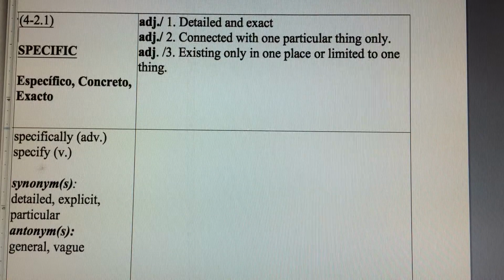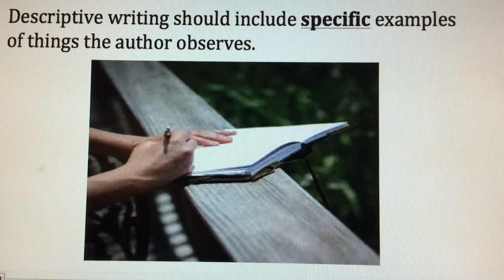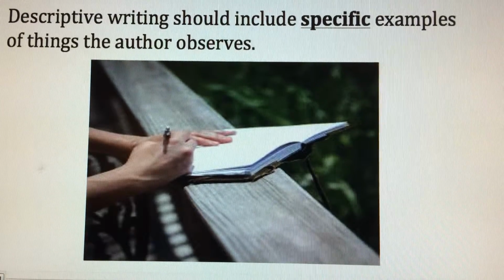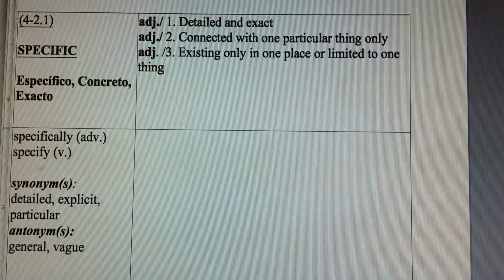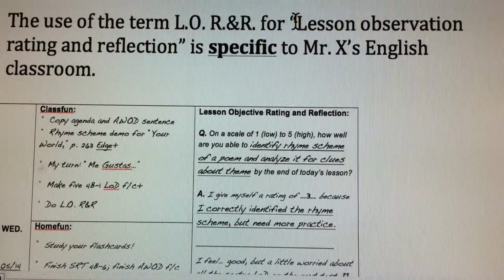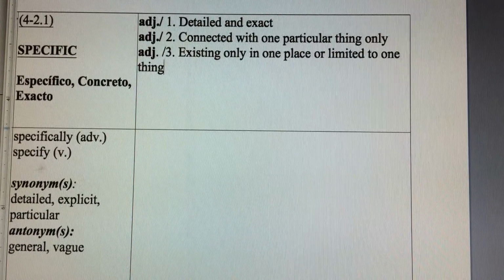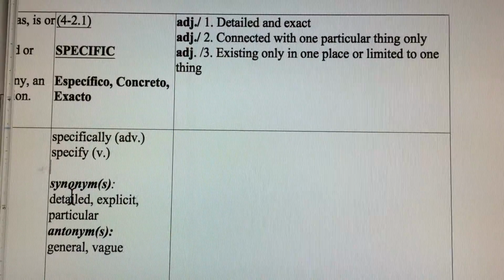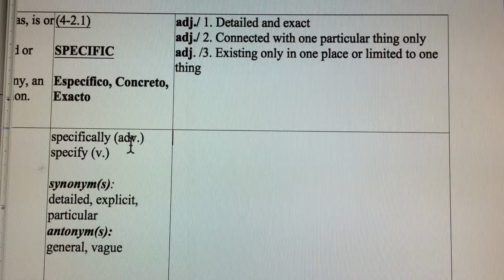4-2.1 AWOD: "specific"